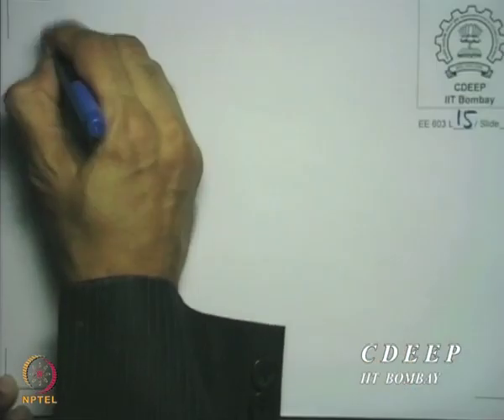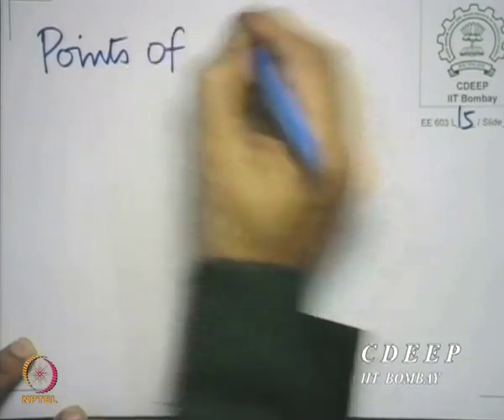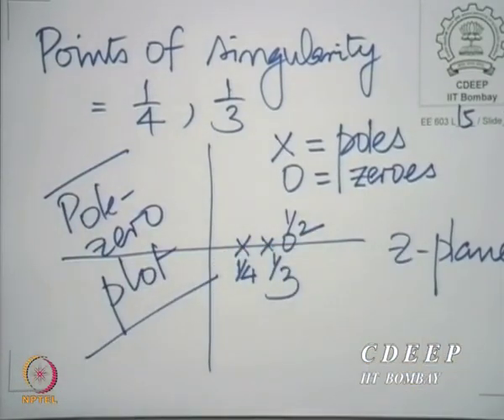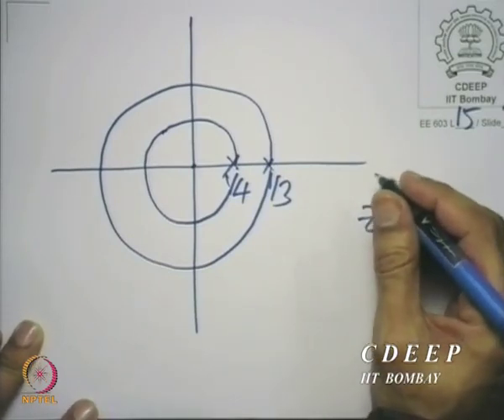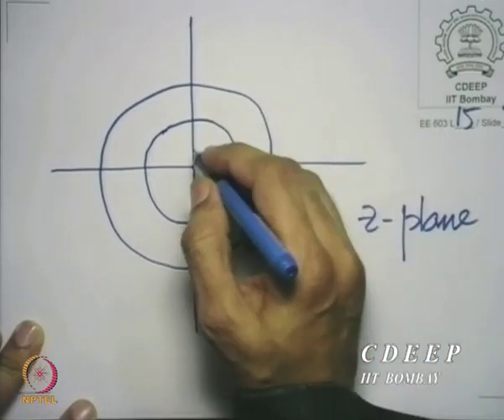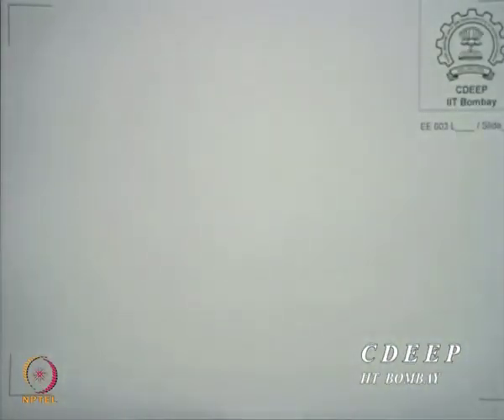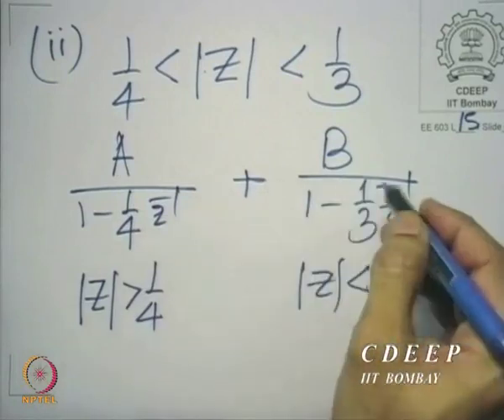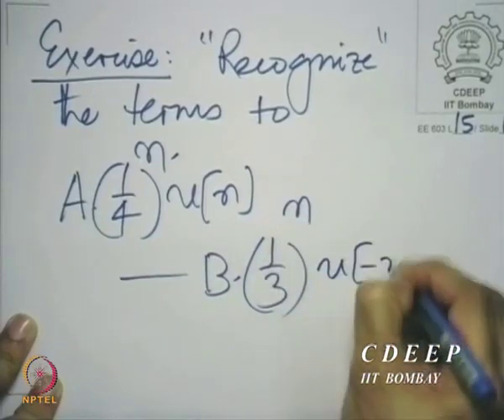Lecture 15A: INTRODUCTION AND EXAMPLES OF RATIONAL Z TRANSFORM AND THEIR INVERSES